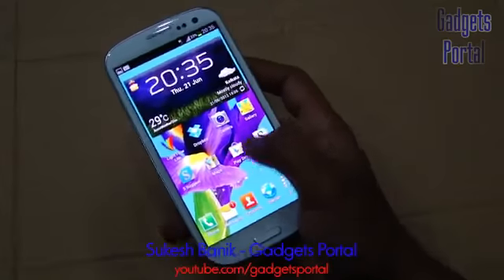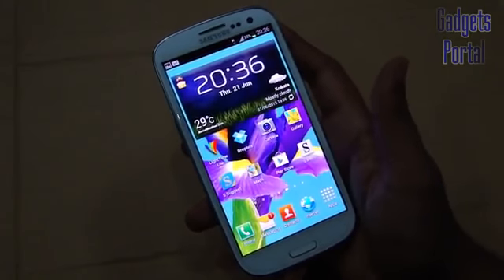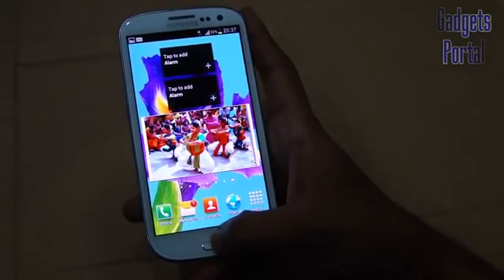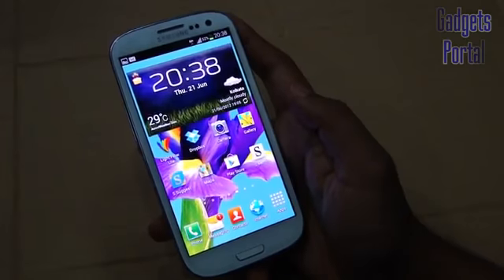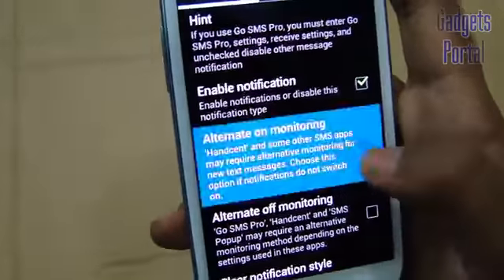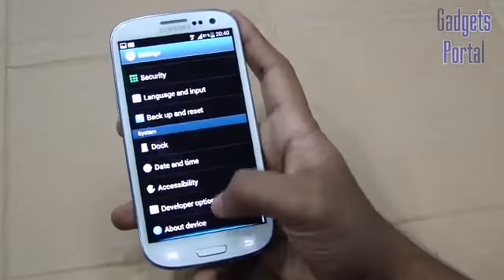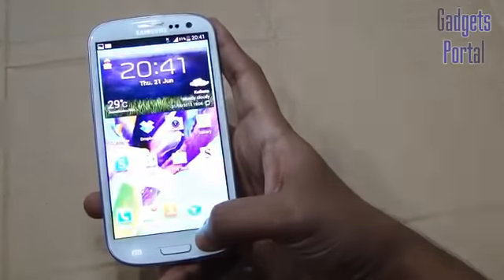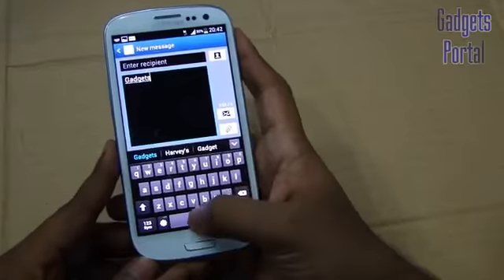SPEED UP your GALAXY S3 III some useful settings to check review by Gadgets Portal